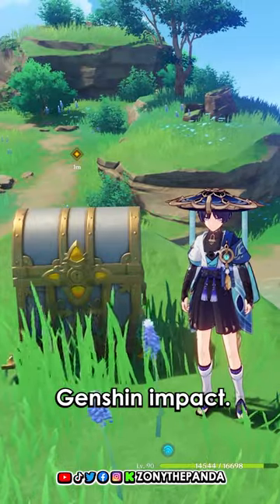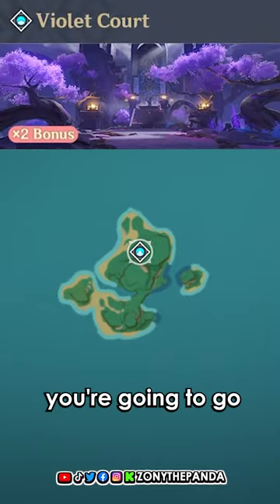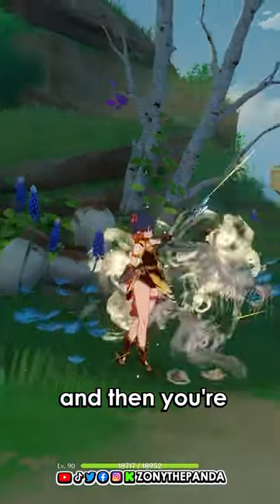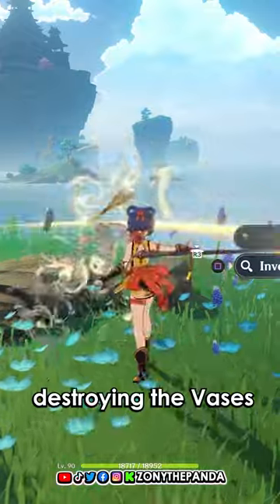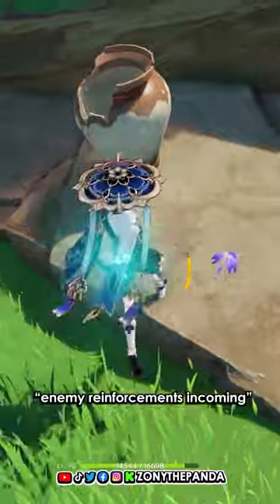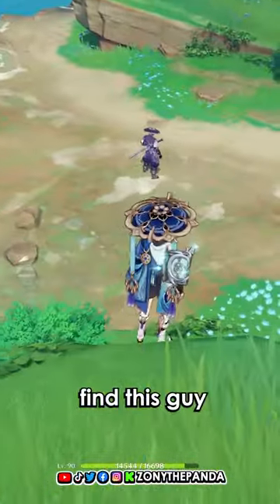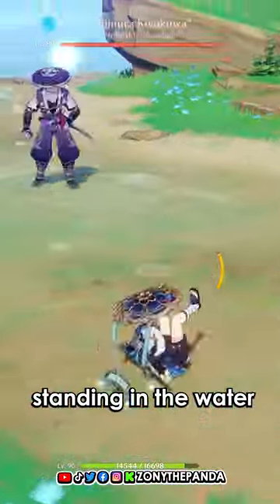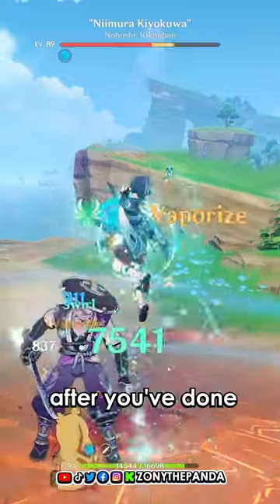Genshin Impact Hidden Chest 💯💥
My Gaming (Pc) Parts :
🔹️CPU - Intel® Core™ i7-10700F Prozessor
🔹️GPU - ZOTAC® GeForce RTX™ 3070
🔹️RAM - 16 GB RAM DDR4 3200 MHz
🔹️MOTHERBOARD - B460M AORUS PRO
🔹️CASE - InWin 301 (Design "X32 white RGB")